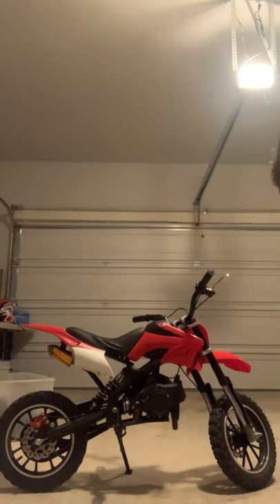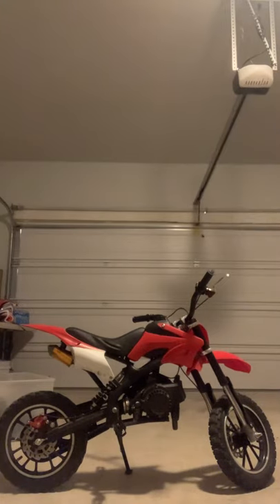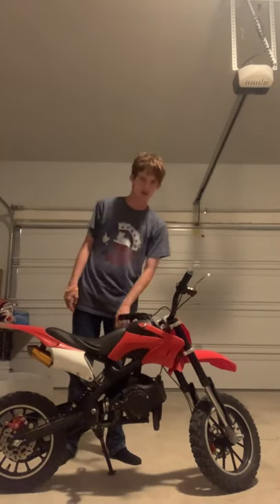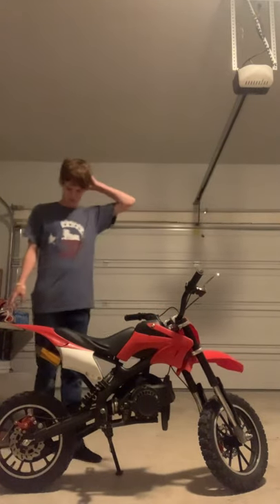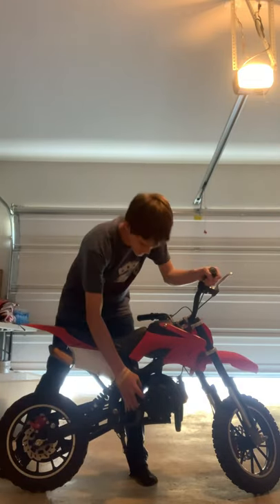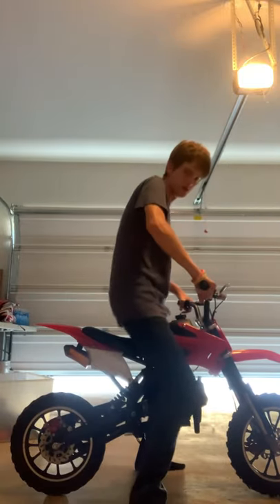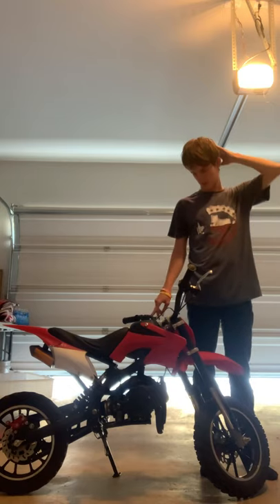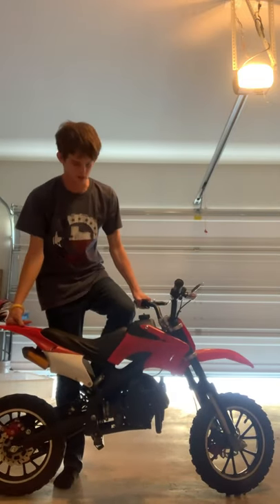Press this video or you will get rat poop on your bed